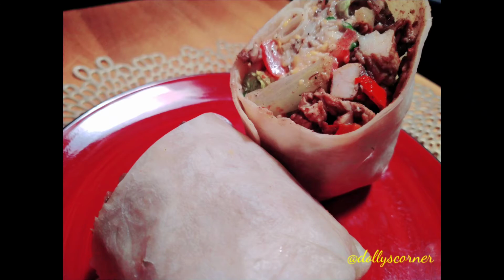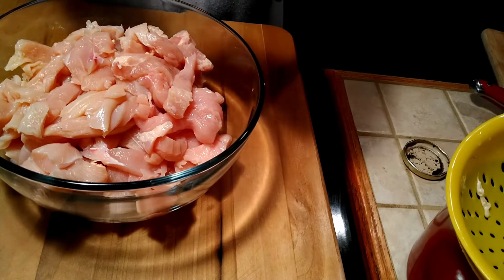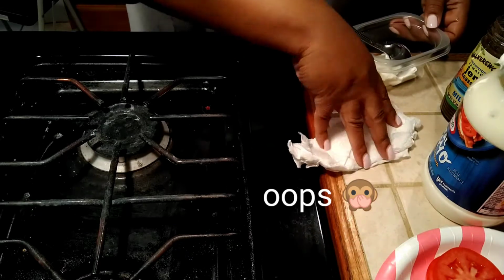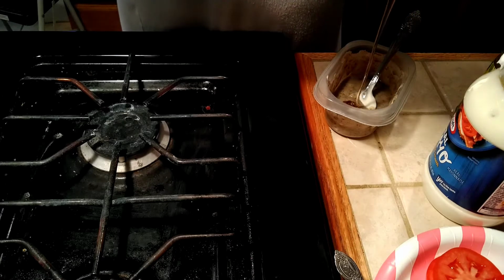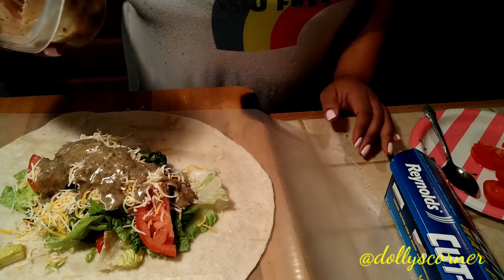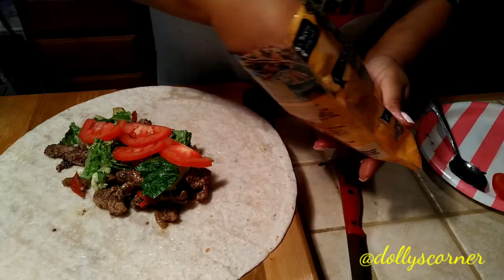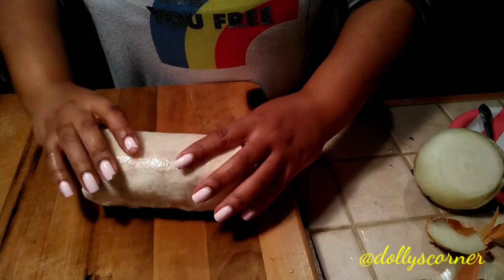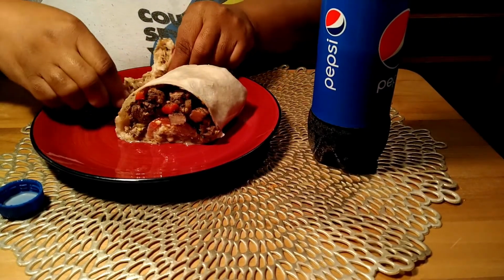Jerk Chicken Burritos| DollysCorner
Hi everyone, here's another quick easy, but flavorful meal for you to try!